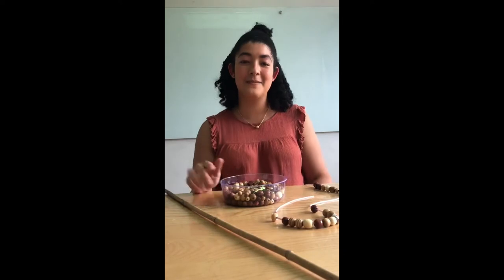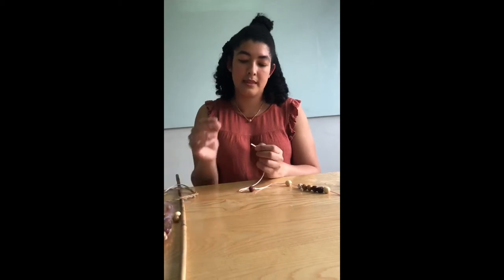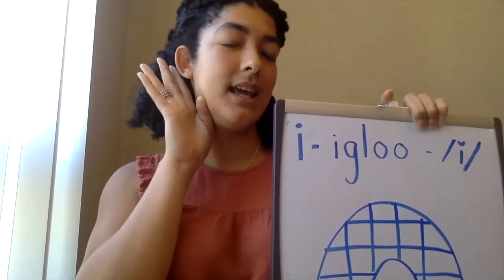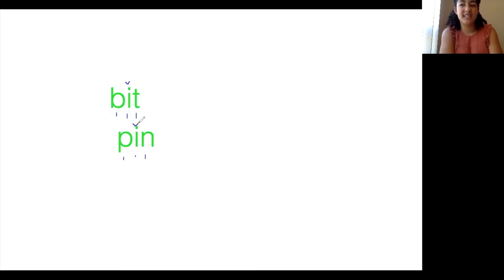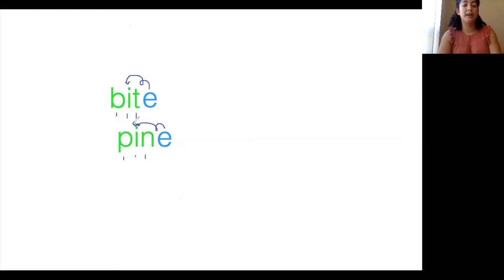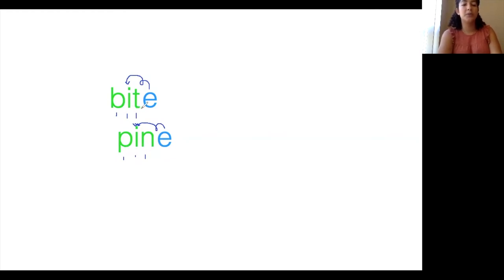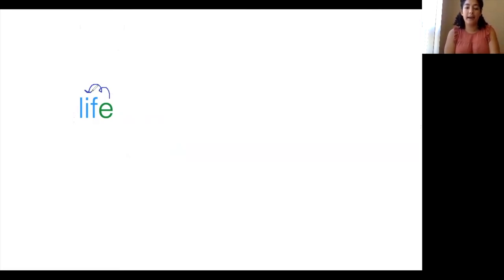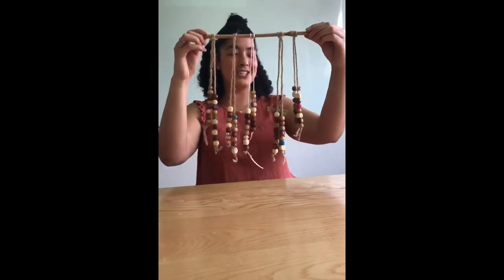Make a Wind Chime: Learn About Short and Long i Sounds!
This video teaches you how to easily make your very own wind chime. You'll also learn about the difference between a long and short i sound and when they are sounded in a word.